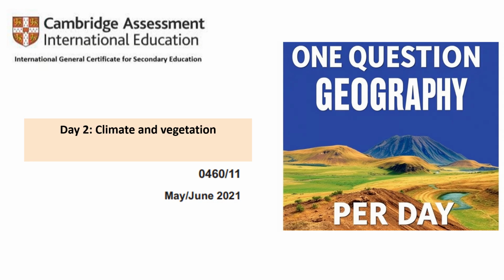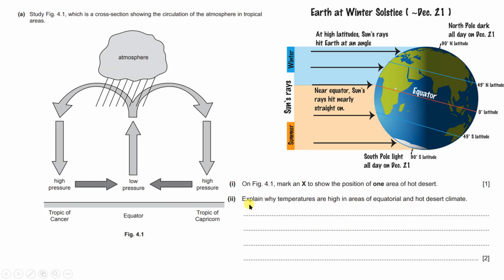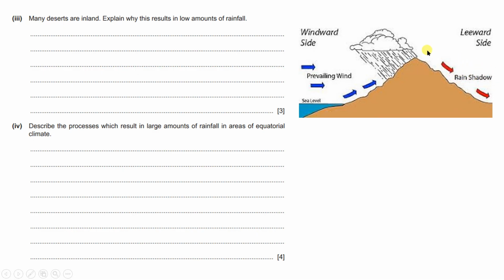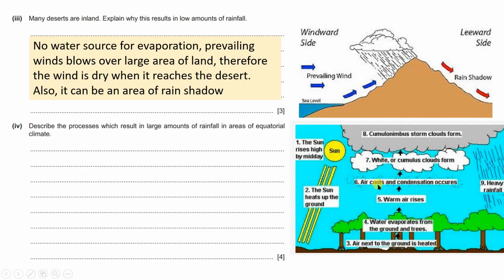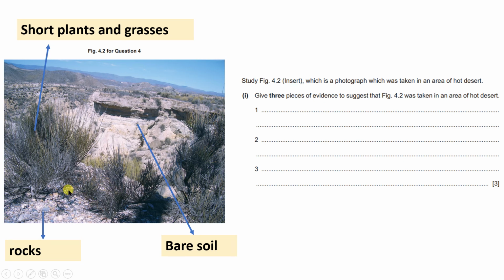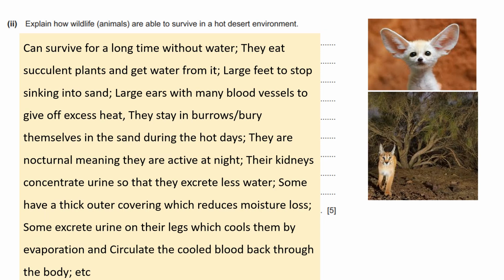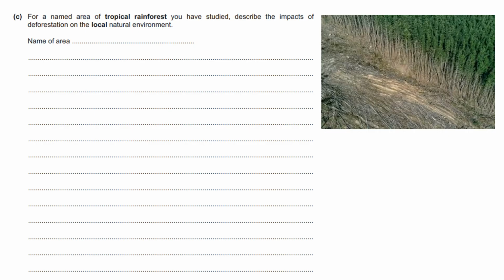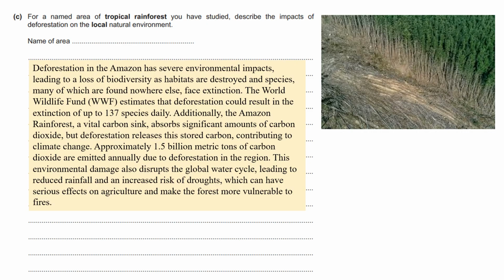Day 2 Cambridge IGCSE Geography 1 question per day Climate and vegetation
In this video you will understand how to answer questions on reasons for high temperature in areas of low latitude, reasons for high rainfall in equatorial regions, How animals are adapted to hot desert climate, case study on the impact of deforestation on the local natural environment